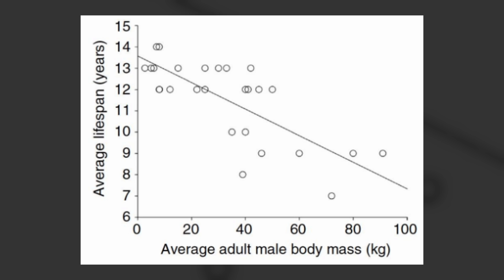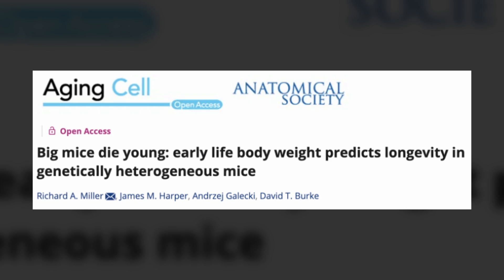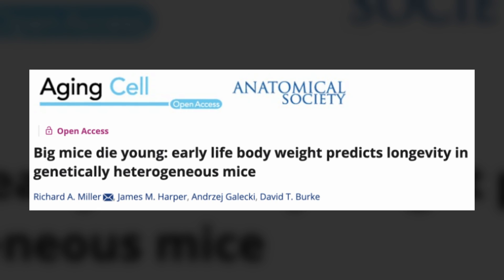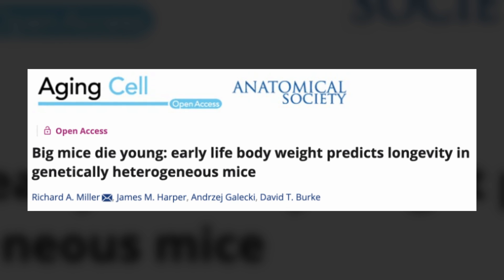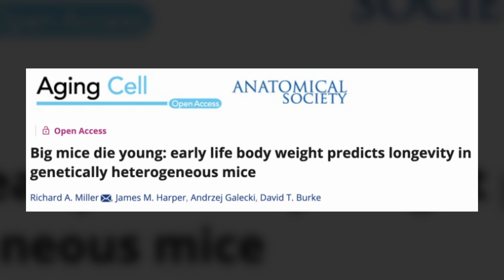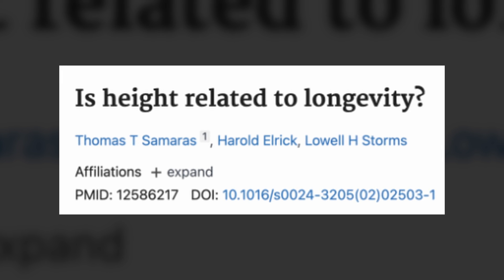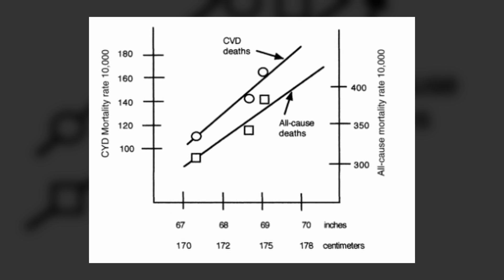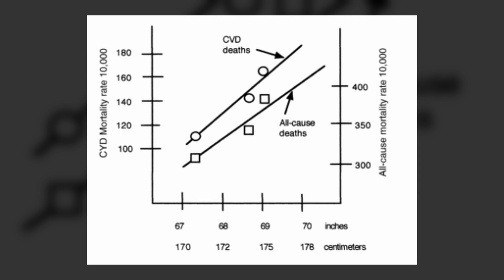Do Smaller or Larger People Live Longer? | EP 35 CLIP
Is bigger always better?

It depends. Throughout the human lifespan, body size plays an important role in determining health outcomes and quality of life. It's not just about body mass index, fat distribution, weight, or muscle mass: there also exists a relationship between body size and longevity across multiple species, including humans. On average, larger species seem to live longer and age more slowly—think about the fact that dogs age about seven times faster than do humans, who are both heavier and taller than dogs. But within species, that relationship flips around: larger individuals age more rapidly and live shorter lifespans than do smaller individuals.

As with seemingly everything in aging, the relationship between body size and the rate of aging is complex and the result of an interplay between genetic, environmental, and lifestyle factors, most of which scientists are still investigating. In this episode of Longevity Science, Matt dives into the nuances of body size and aging rate, discussing currently available data about how the two interact, intriguing outliers and exceptions, and potential molecular and evolutionary drivers.

Hi, I'm Matt Kaeberlein. I spent the first few decades of my career doing scientific research into the biology of aging, trying to understand the finer details of how humans age in order to facilitate translational interventions that promote healthspan and improve quality of life. Now I want to take some of that knowledge out of the lab and into the hands of people who can really use it.

On this podcast I talk about all things aging and healthspan, from supplements and nutrition to the latest discoveries in longevity research. My goal is to lift the veil on the geroscience and longevity world and help you apply what we know to your own personal health trajectory. I care about quality science and will always be honest about what I don't know. I hope you'll find these episodes helpful!